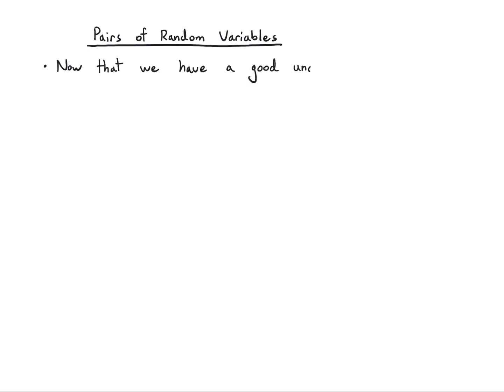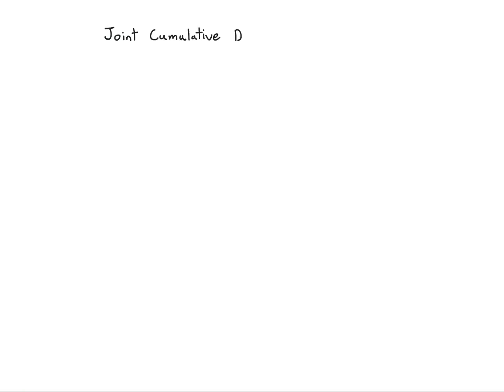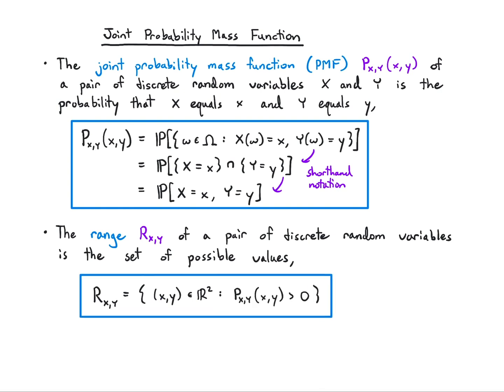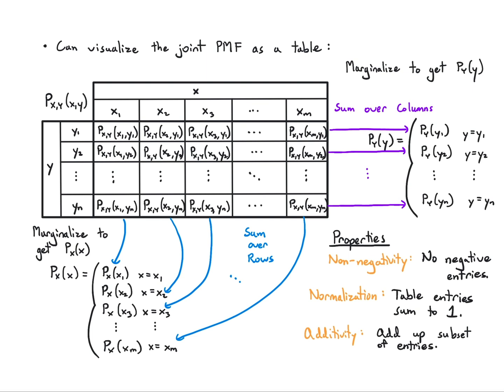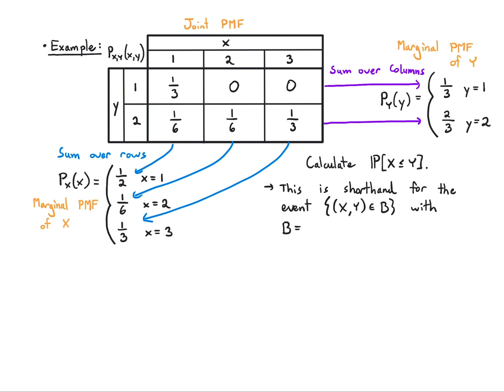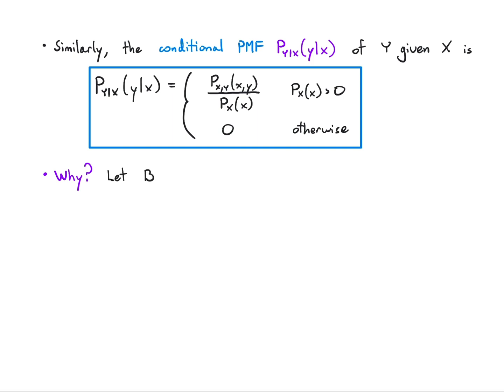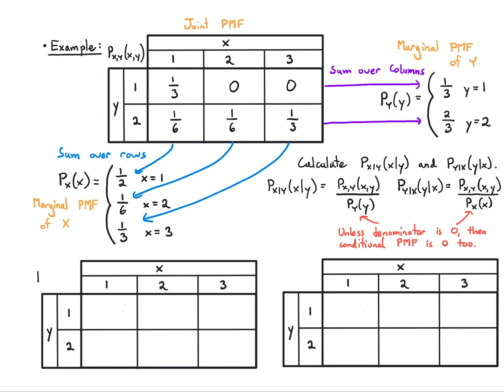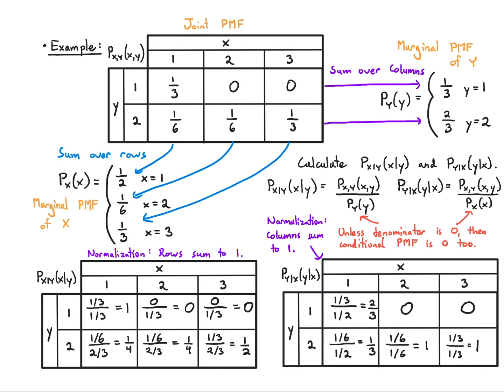Probability Video 4.1: Pairs of Random Variables: Discrete Case